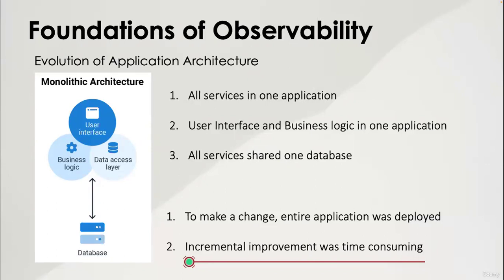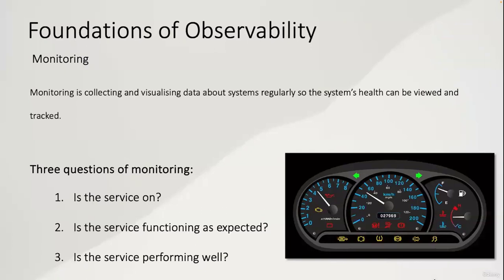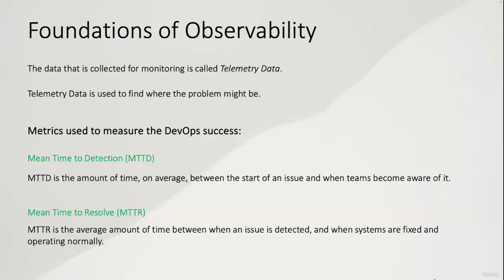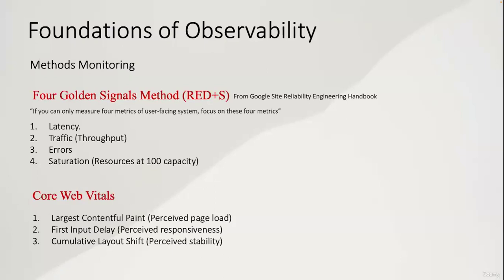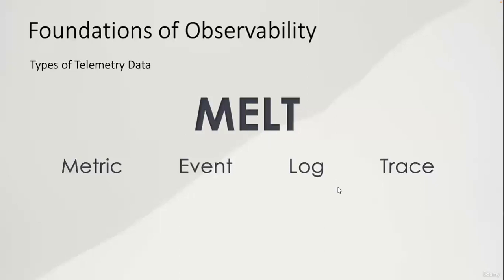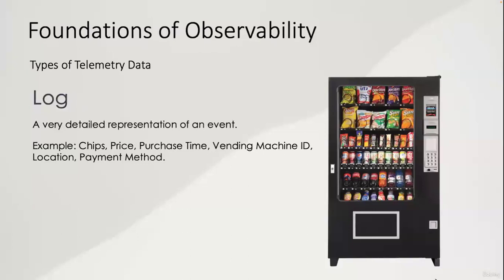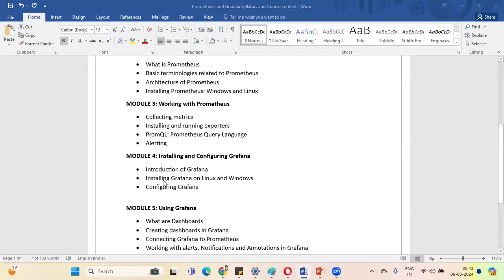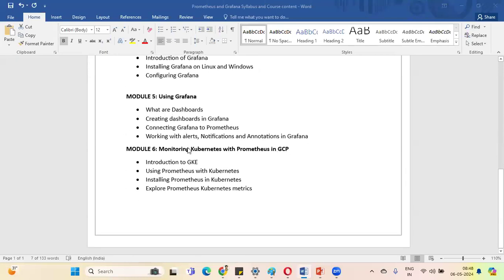Monitoring Resources with Prometheus & Grafana Day 1 (Batch - 312).